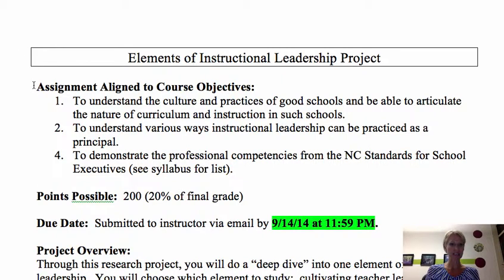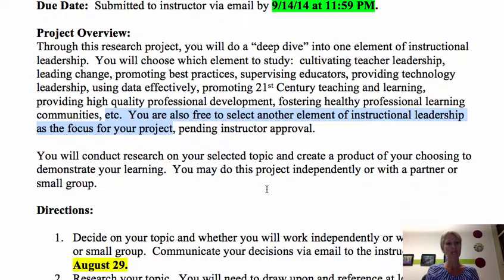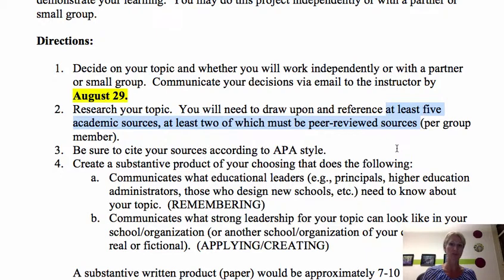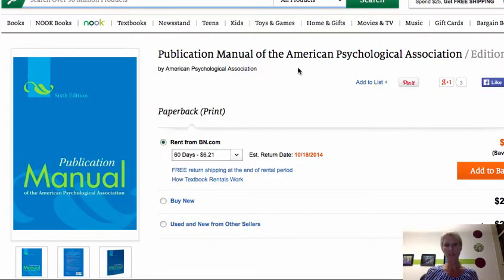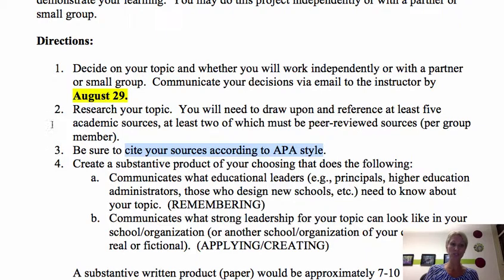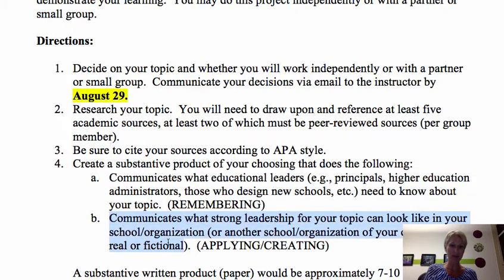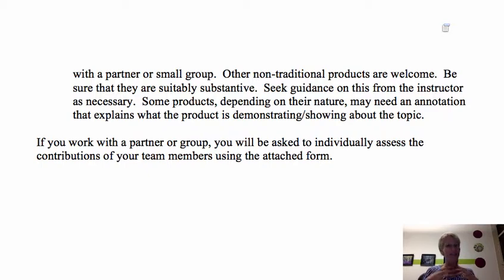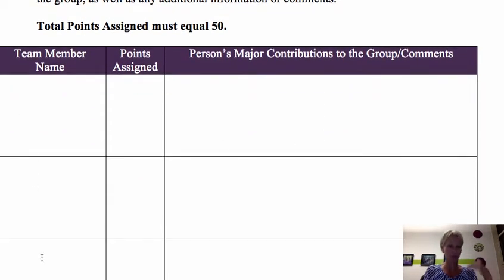intro to elements of instructional leadership project